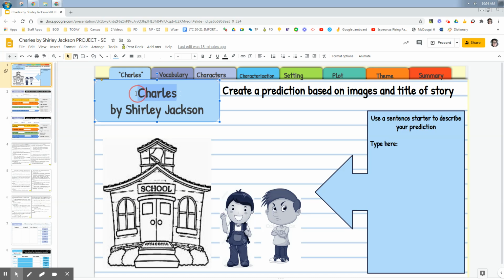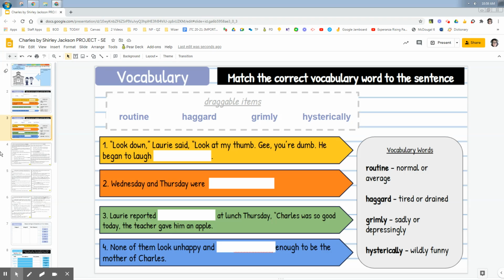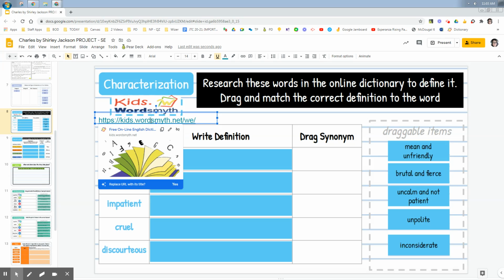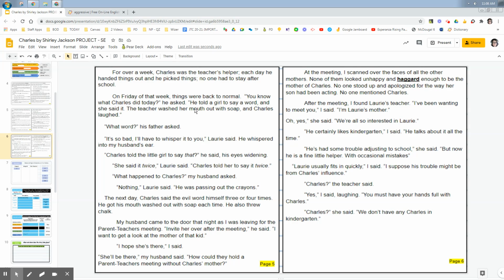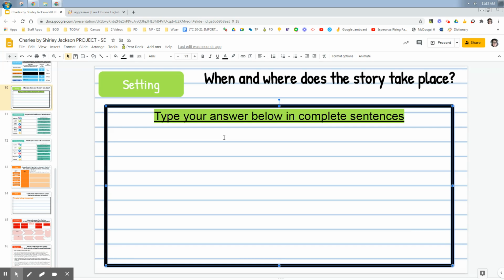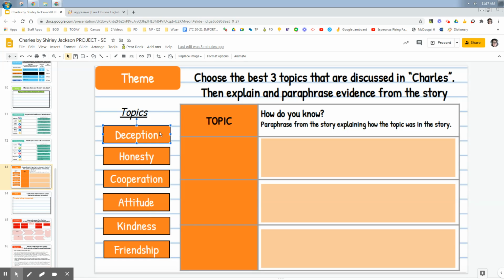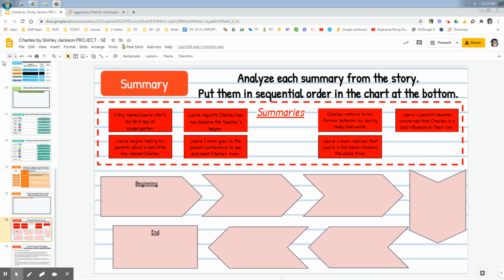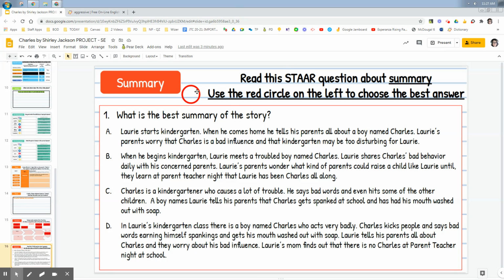Charles by Shirley Jackson Project